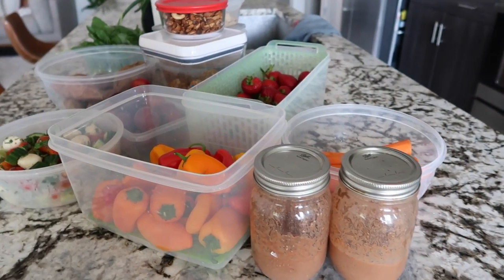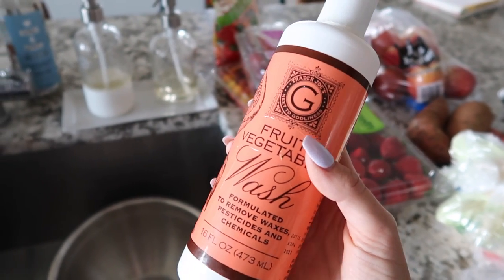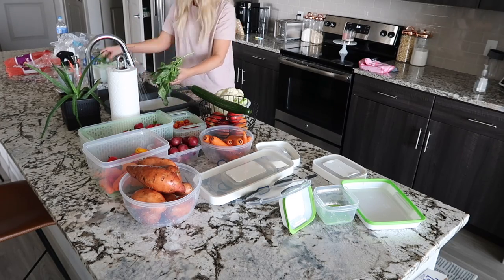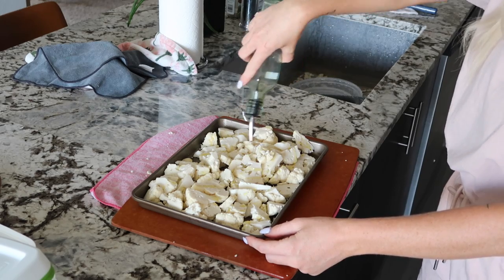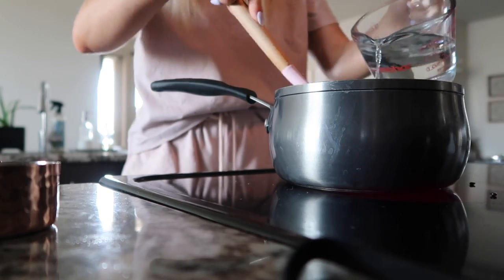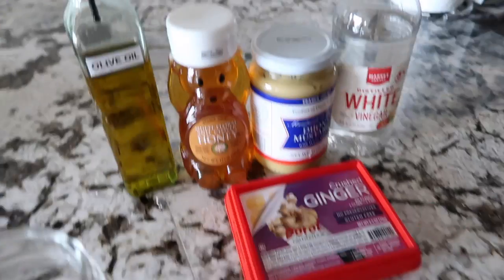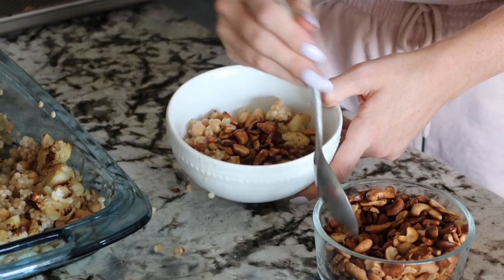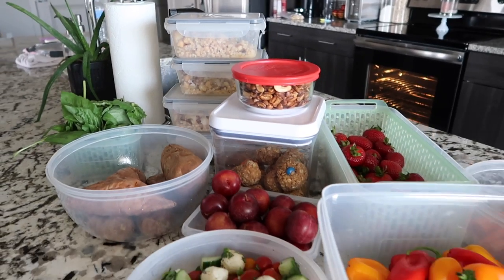WEEKLY FOOD PREP ROUTINE 2020! / HEALTHY, DAIRY FREE, VEGETARIAN / Caitlyn Neier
Sharing my weekly food prep routine! I share some really yummy recipes!!! If you are new here welcome! I am a divorced mama of one little girl (Scarlett, age 3). I create videos for women, mothers & homemakers.
LINKS:

LINKS FROM TODAY:
OXO Fruit & Produce Containers

Scarletts Tablet
Magical Forest Toddler Plate
Nespresso Machine

Camera Equipment:
Canon 80d
18-135mm lens
External Mic
Vlog Camera